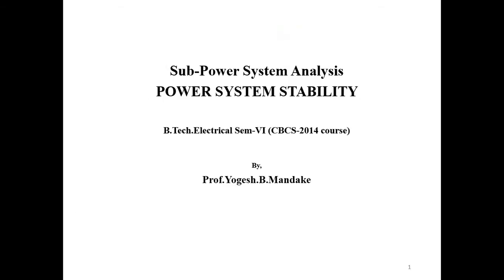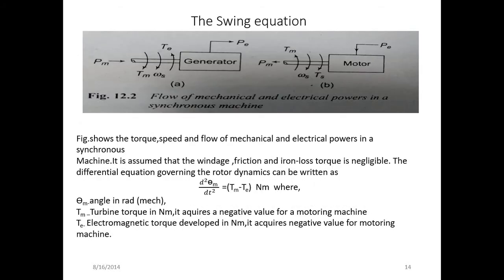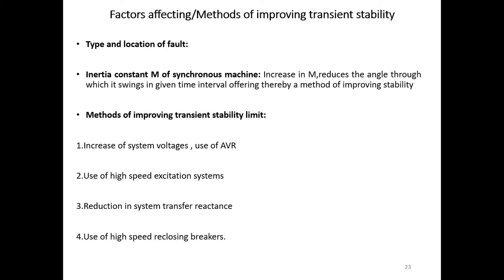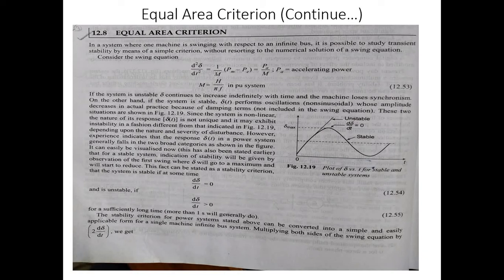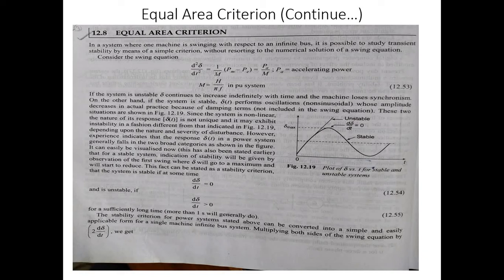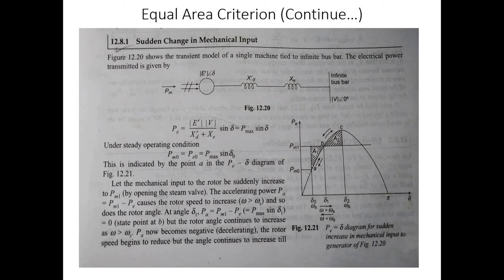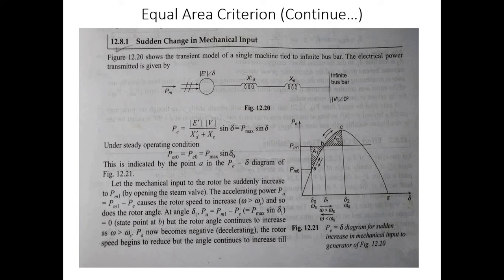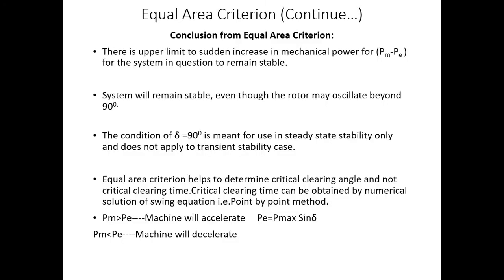Power system stability 3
Video Continue lecture series on Power system stability